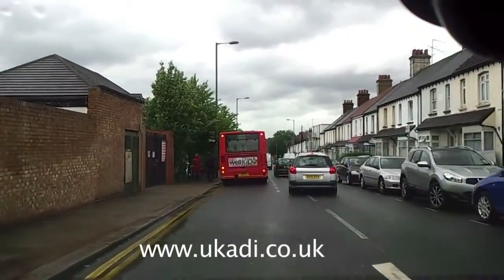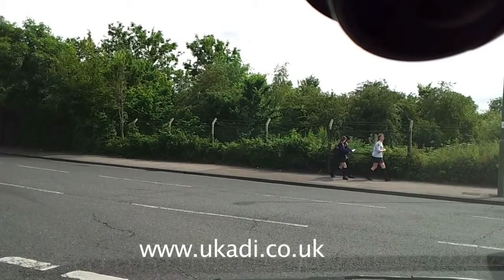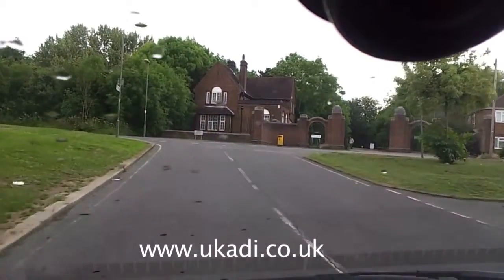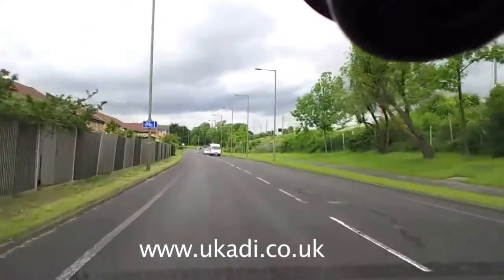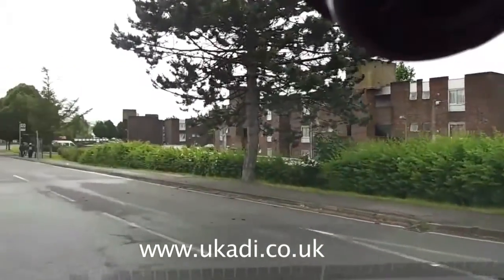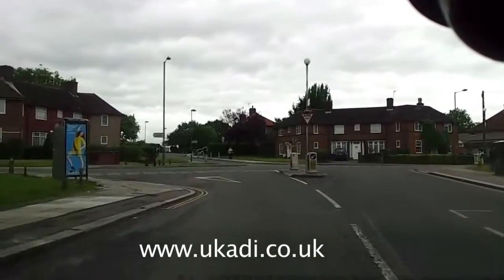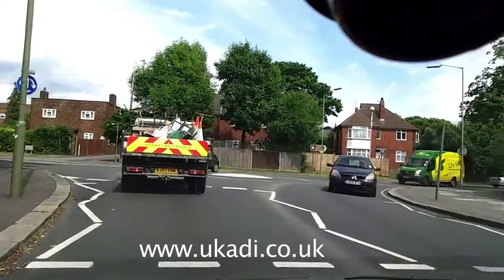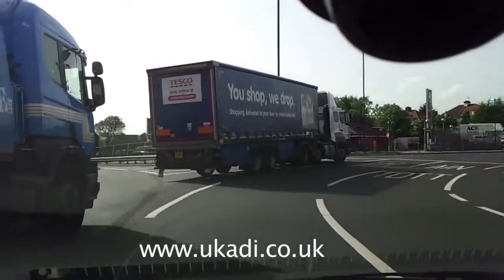DSA Practical Car Driving Test Study Materials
Now that you have passed your theory test it is time to start taking driving lessons. Driving for the first time can be daunting but it is important to keep practicing, listen to your instructor and stay safe. Being familiar with the rules of the road and constantly aware of potential hazards is the best way to be a safe driver.

At ABC Driving we have highly experienced instructors who will help you to hone your driving skills and feel confident with all aspects of the test. There are many different driving courses to choose from to suit every student. We have regular driving lessons, intensive driving courses, residential driving course, trailer training and more.

In your test there will be several sections to test different aspects of your skill and knowledge. Each of these gives the examiner an idea of how you will perform on the roads as an independent driver. There is the show me tell me section which tests your knowledge of the rules of the road, car safety and other features of your vehicle. You will be asked to follow directors, perform manoeuvres, such as bay parking, parallel parking, an emergency stop or reversing around a corner. They will also be an independent driving section where you will simply be asked to follow signs to a particular destination.

Just as with your theory test there are lots of fantastic study materials available to help you prepare for your practical driving test. The video above is one of these materials. We also recommend preparing as much as possibel by reading other study materials and of course practicing.

At ABC Driving School, in addition to the knowledge of our experienced instructors, we recommend you check out our resources page where you will find great videos like this one to help you prepare and study for your test.

This video will outline what is involved in the DSA Practical Car Driving Test.